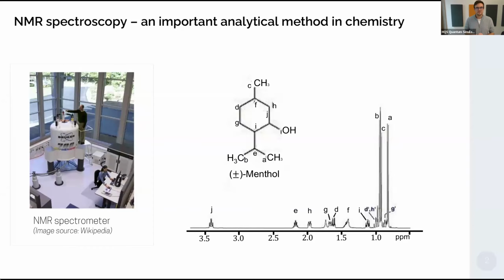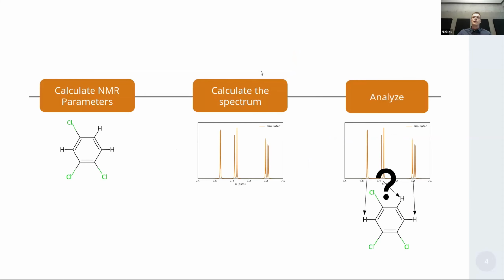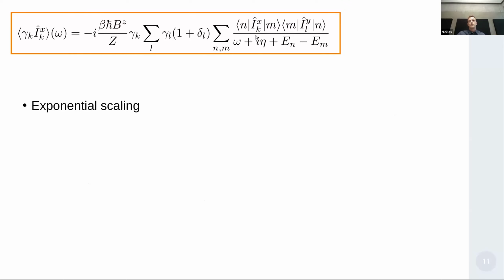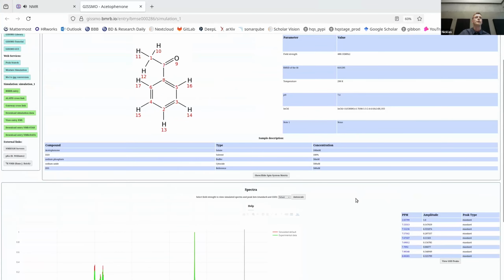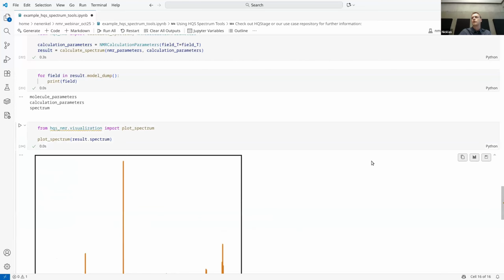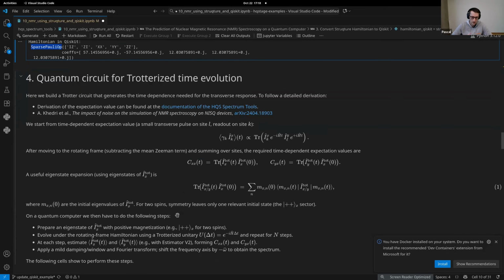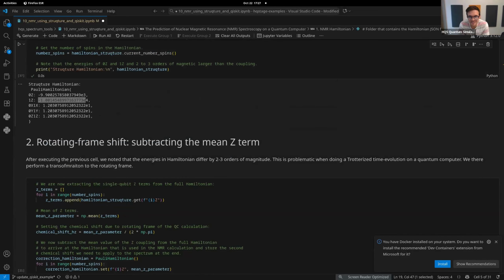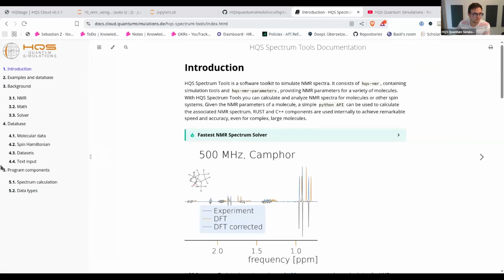Quantum Simulation Use Case: Nuclear Magnetic Resonance (NMR) - Webinar Recording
HQS released curated, commercially relevant NMR spin Hamiltonians in Struqture format, enabling teams to benchmark algorithms on models that matter. A free 6‑month license, browser‑based access, and reference spectra via HQS Spectrum Tools make it easy to get started.
To help you accelerate your first results, watch the webinar for a hands‑on introduction to running NMR use cases with HQS Spectrum Tools.

Try it yourself: Run a NMR Use Case by  making a cloud account and use our software directly in a Juypter Notebook in the browser or install locally.

Getting started is straightforward.

HQS Cloud: Register on HQS Cloud to run HQStage directly in a browser‑based Jupyter Notebook or install locally via the same portal.

while the HQS Spectrum Tools documentation is

If you are interested in the Struqture format itself, start